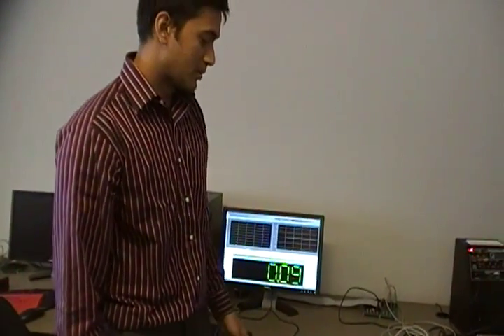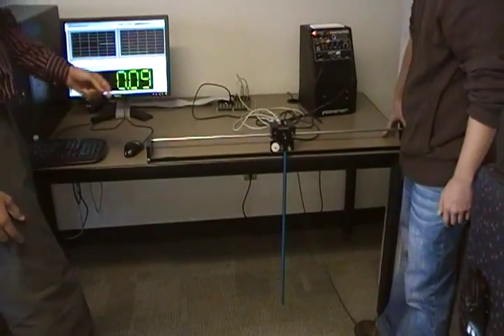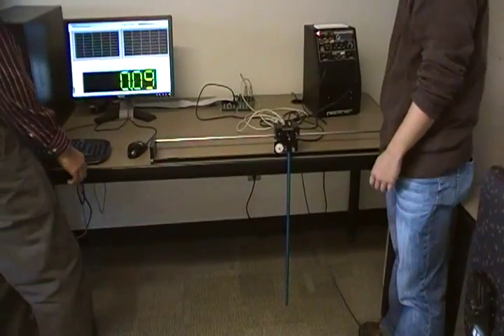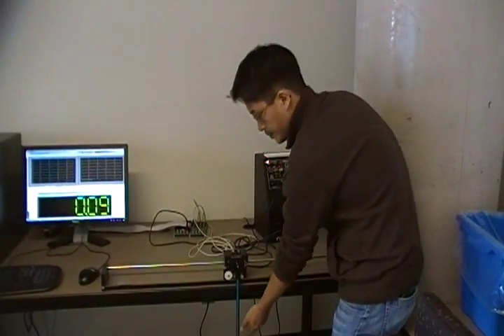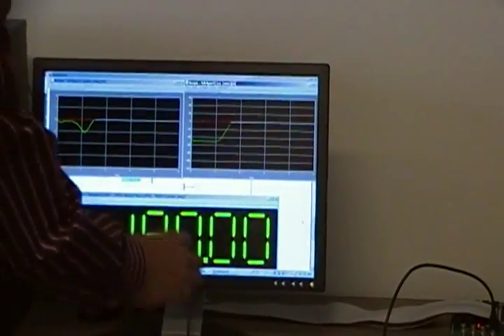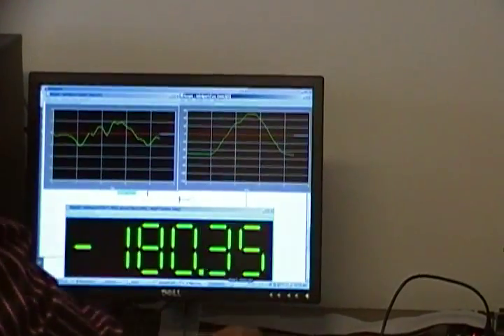Inverted Pendulum - UofT ECE410 Control Systems - 21/11/2008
Inverted Pendulum

Faculty of Applied Sciences and Engineering
Electrical and Computer Engineering (ECE)
ECE410 - Control Systems
Permission for videotaping granted by Professor Kwong
11:00am Friday, November 21, 2008